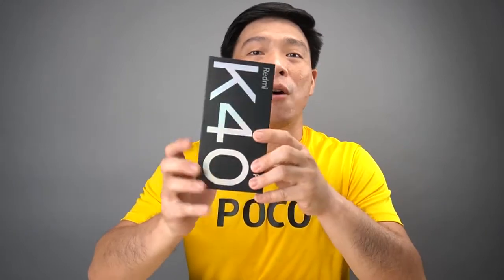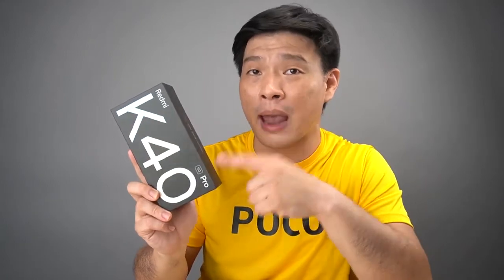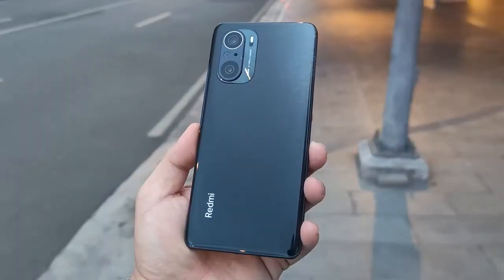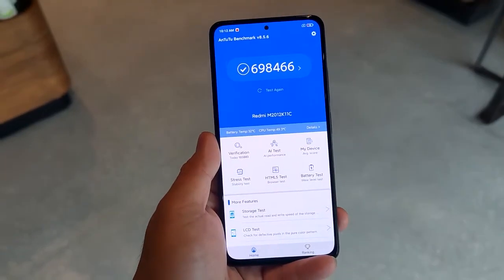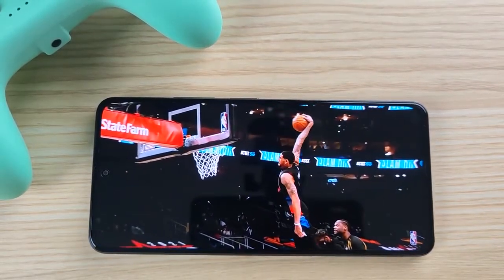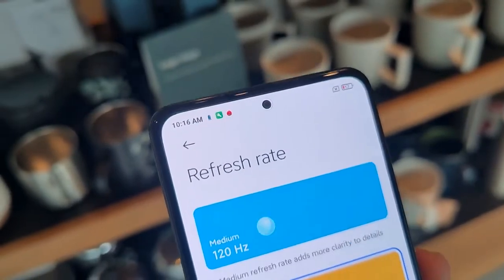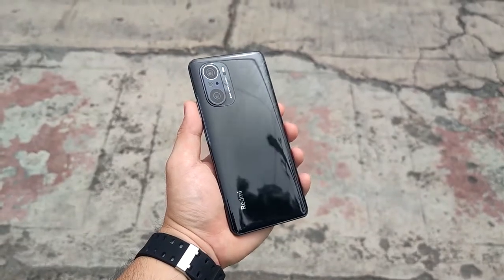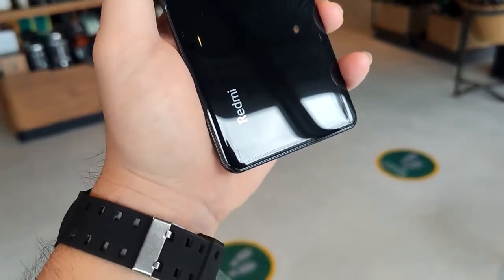Xiaomi REDMI K40 PRO Snapdragon 888 Powered Premium Flagship Killer. Full Tech Review.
Xiaomi REDMI K40 PRO Snapdragon 888 Powered Premium Flagship Killer. Full Tech Review.Banggood Tech.

Xiaomi Redmi K40 Pro + CN Version 6.67 Inch 120Hz E4 AMOLED Display 12GB 256GB 108MP Triple Camera 4520mAh NFC Snapdragon 888 5G Smartphone.
The Redmi K40 Pro is one heck of a performer in both camera division as well as gaming. This phone is capable of giving you a very nice experience for watching movies and tv series on your phone.  Thanks to the AMOLED display and 120HZ refresh rate.

Several Varieties Xiaomi Redmi K40 Pro:
Where to buy
Where to buy
Where to buy
Where to buy

YouTube channel about product reviews from Banggood. Banggood product reviews. Review of new products from Banggood. An overview of new gadgets, technology,electronics, smartphones,unboxing and more. Banggood Tips, Guides & Reviews.